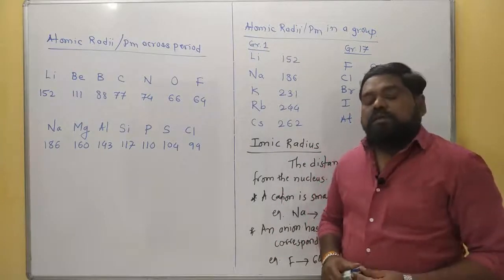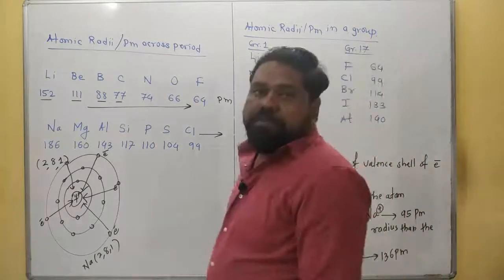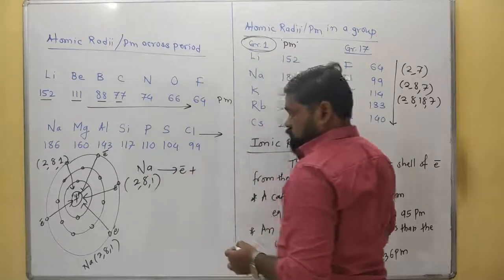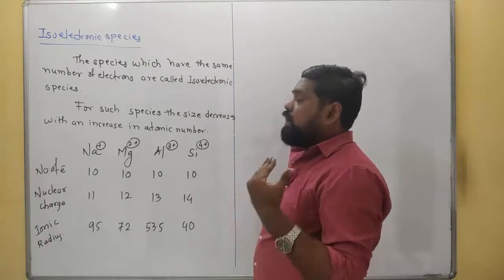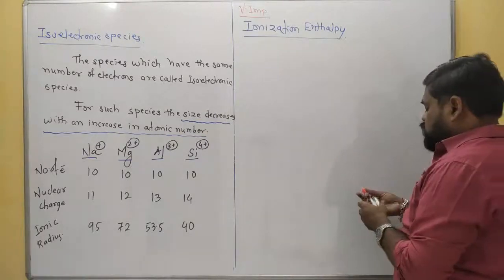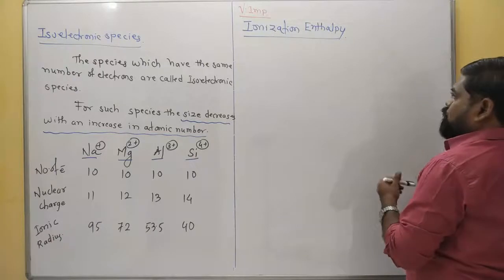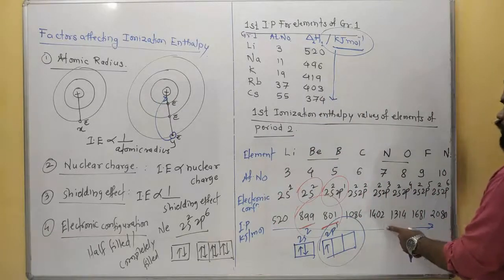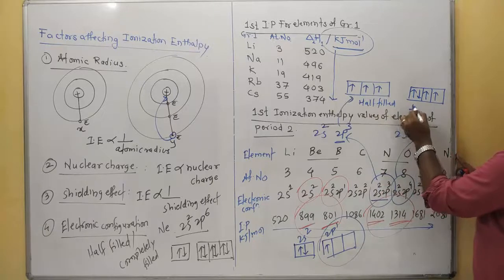Modern Periodic Table lecture 6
Atomic Radius , Ionic radius , Factors affecting Atomic radius ,atomic radius across the period and group , Ionization Enthalpy , etc.